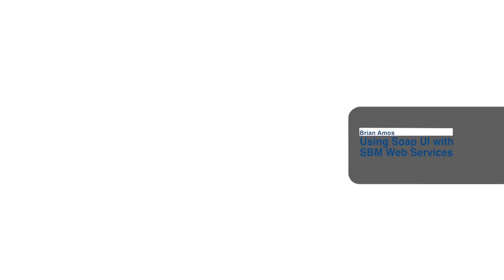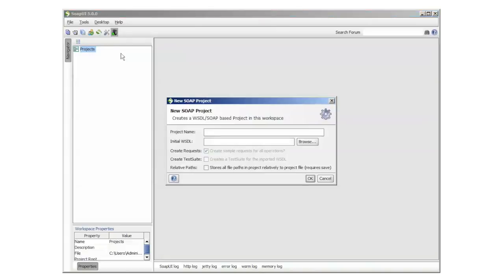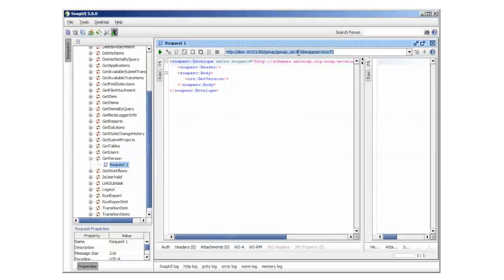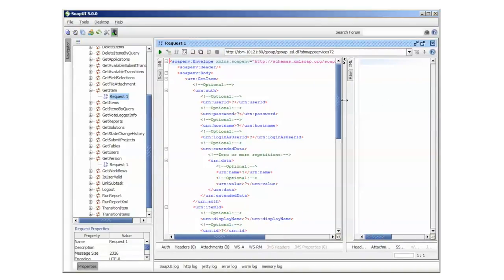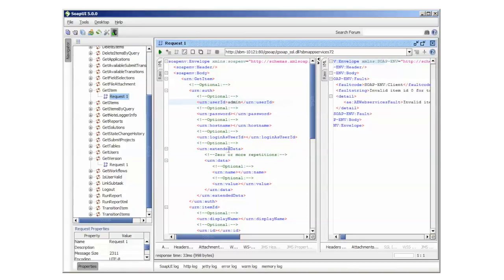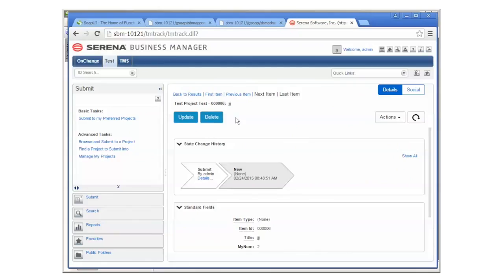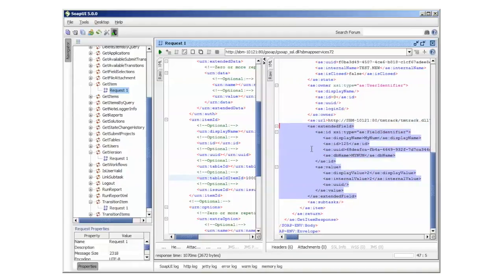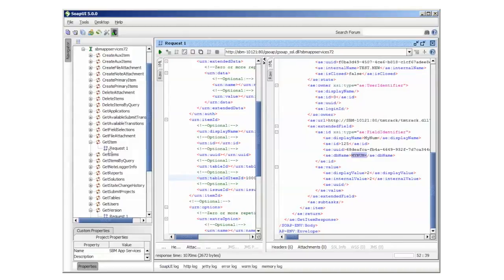SBM: Using Soap UI with SBM Web Services